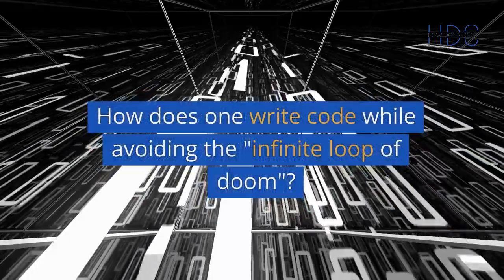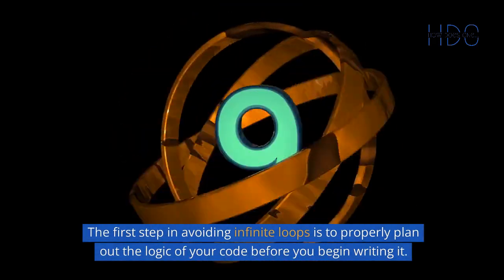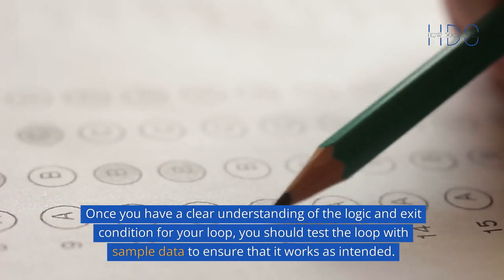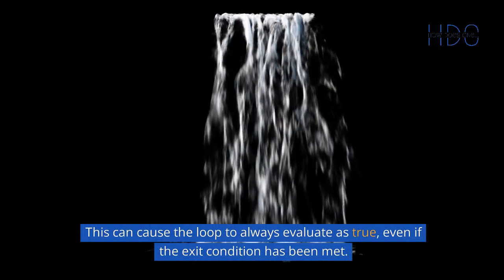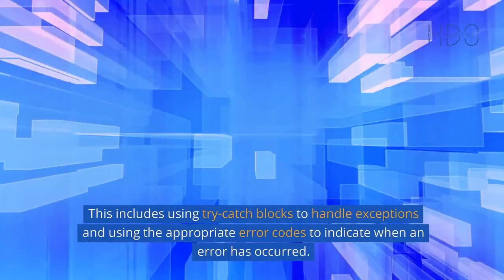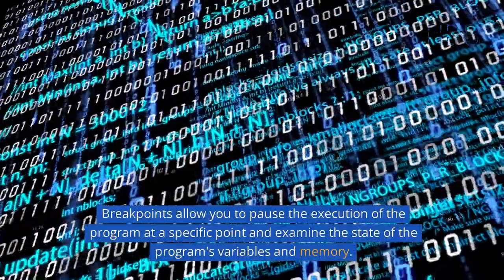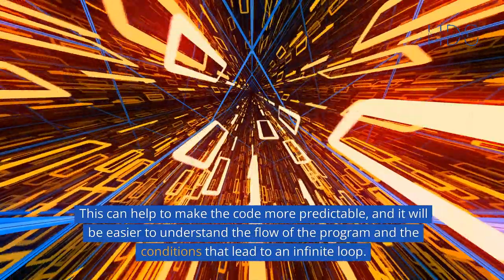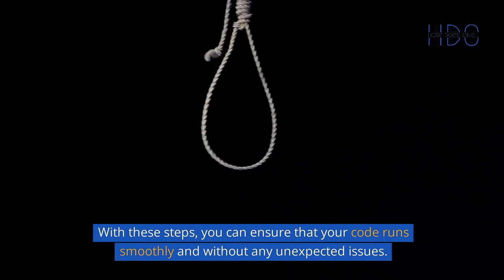How does one write code while avoiding the "infinite loop of doom"?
An infinite loop, also known as a "loop of doom" is a common programming error that occurs when a loop continues to run indefinitely, causing the program to crash or become unresponsive. This can occur when the loop's exit condition is never met, or when the exit condition is not properly implemented. Writing code that avoids infinite loops is crucial for creating stable and reliable programs.
The first step in avoiding infinite loops is to properly plan out the logic of your code before you begin writing it. This should include identifying the specific tasks that the loop is meant to accomplish and determining the appropriate exit condition for the loop. For example, if you are writing a loop that is meant to iterate through a list of items, the exit condition for the loop should be when the end of the list is reached.